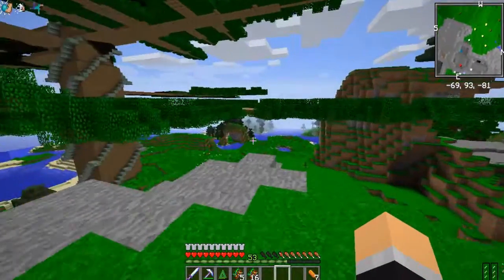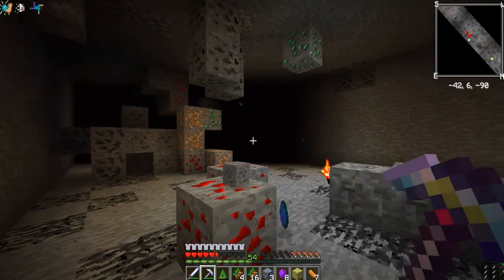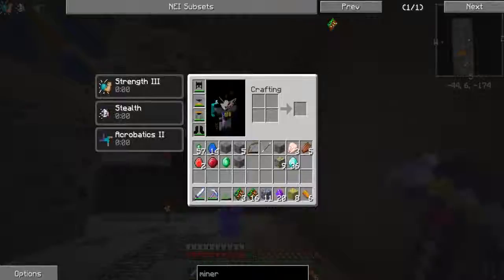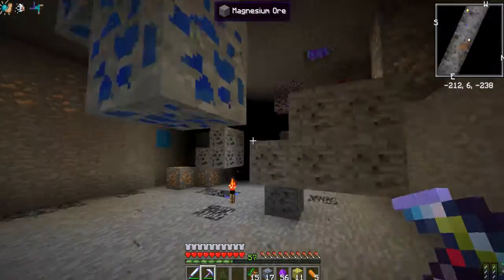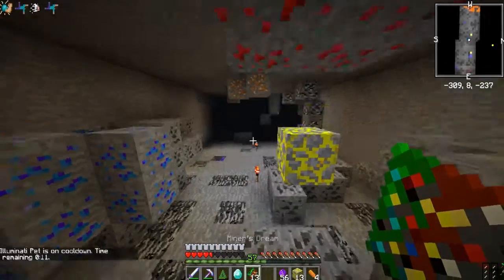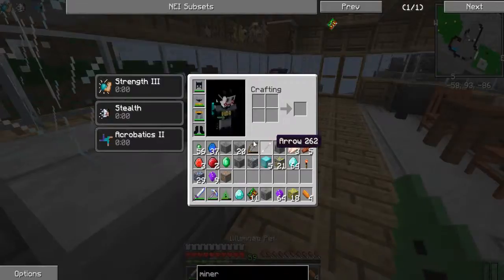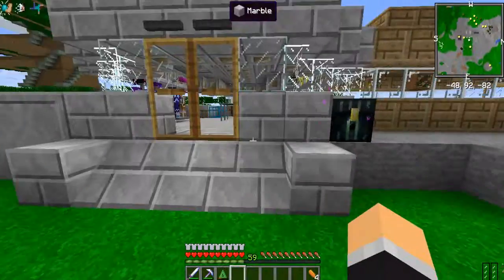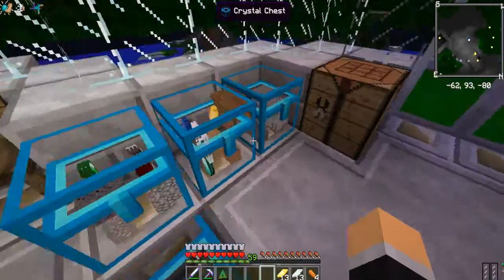Minecraft- Mod Montage- Ep.17- ULTIMATE ARMOUR!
Hello everybody and welcome back to
the mod montage series.

BYE!!!Hello everybody and welcome back to

BYE!!!